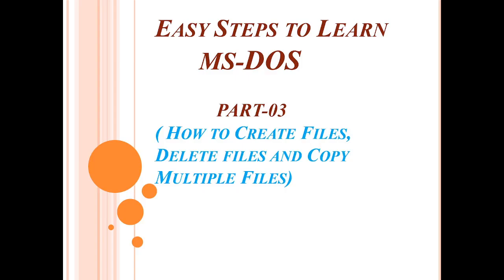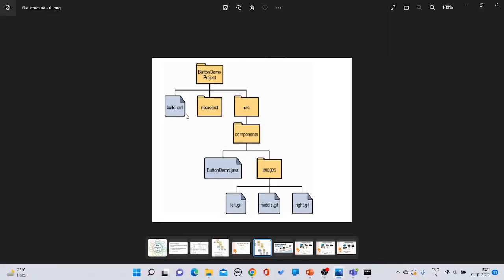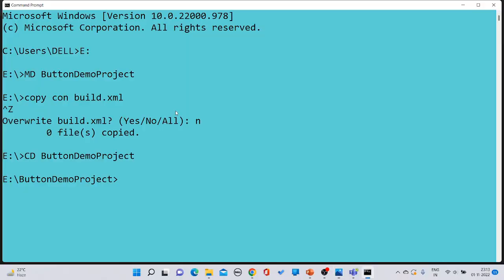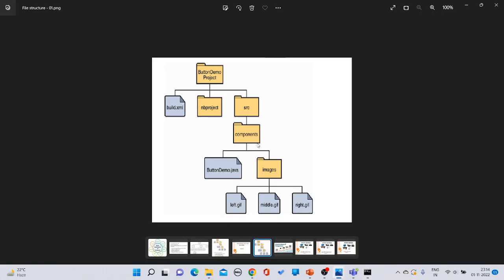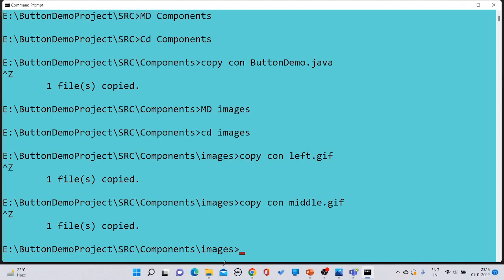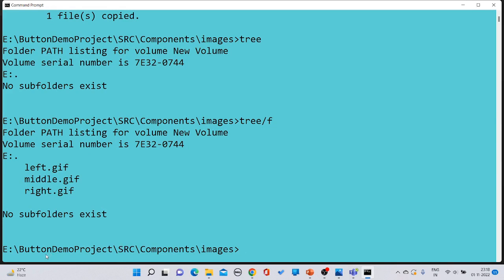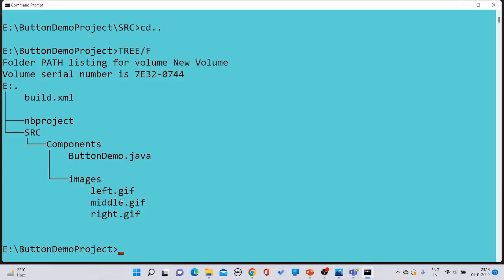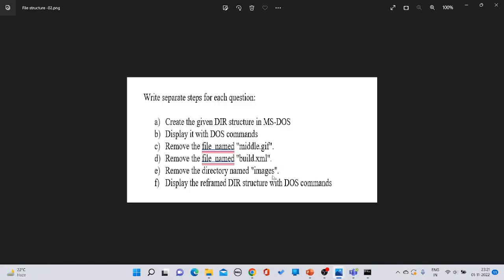MS DOS Leture 03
This would tell you How to create Files, Delete them and how to check the content of it.